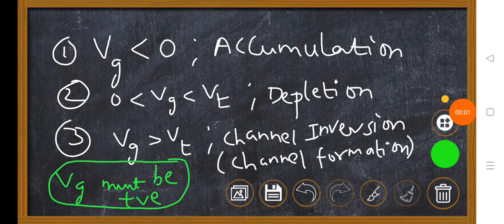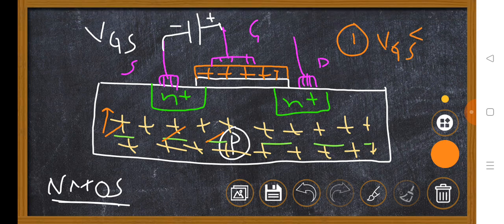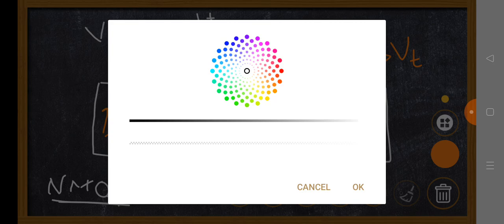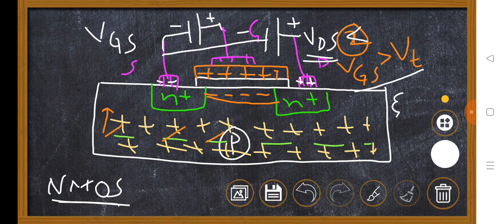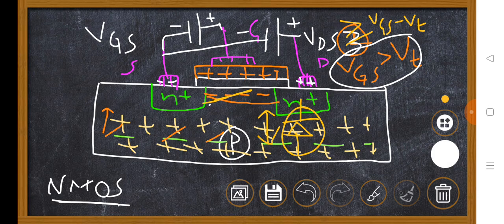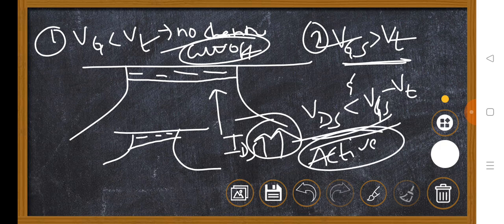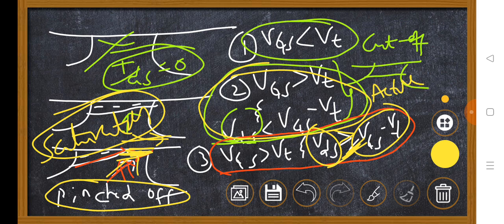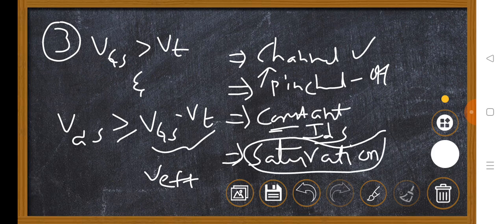NMOS WORKING OPERATION